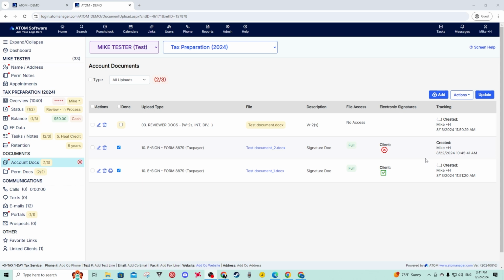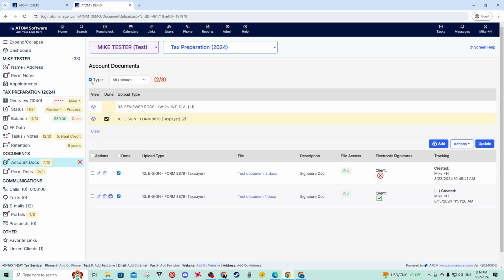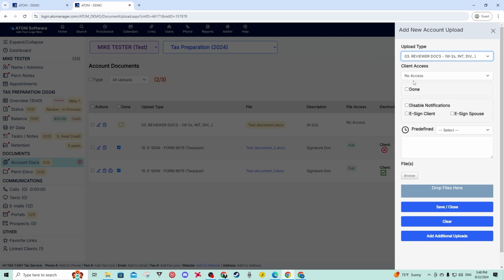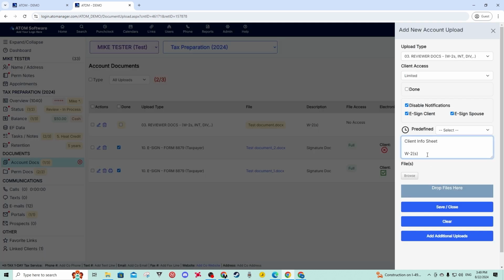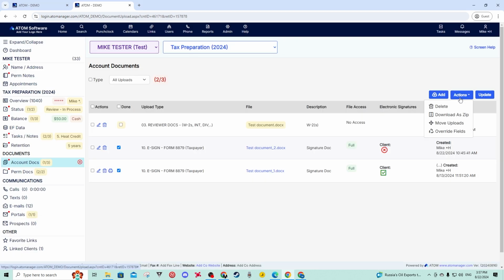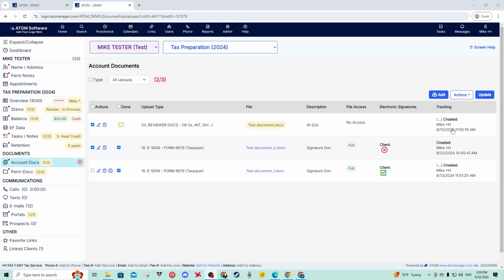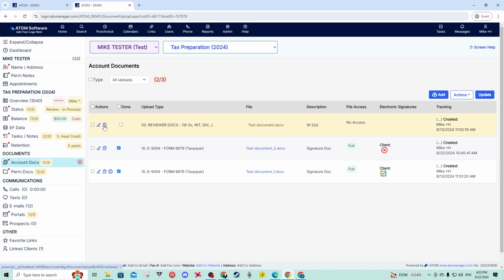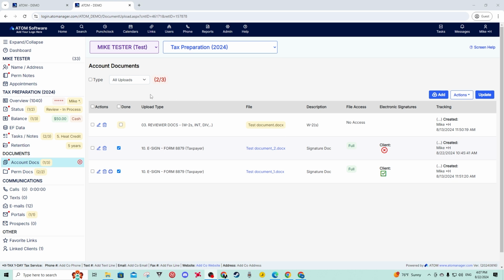Client File - Account Docs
This video is an overview of the Account Documents section found inside an ATOM client file.